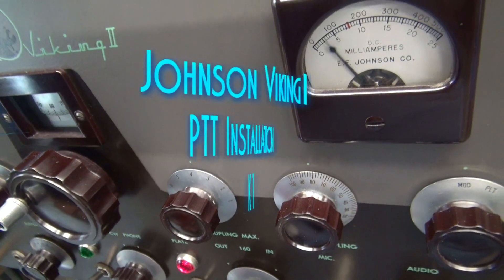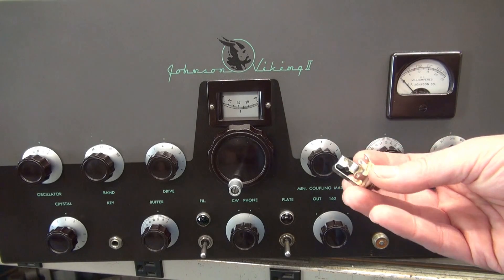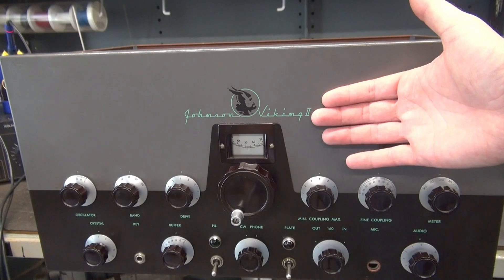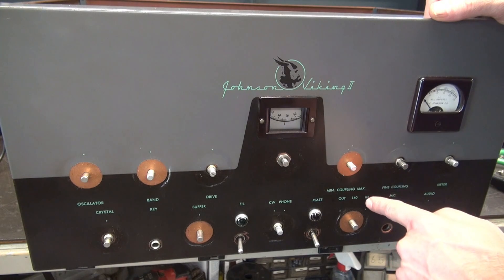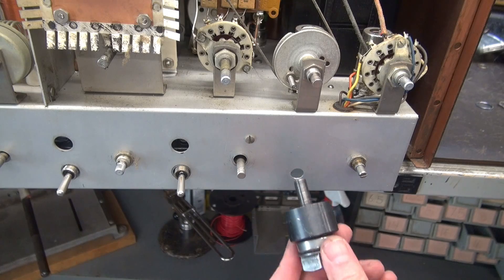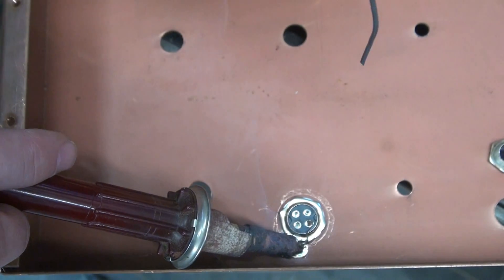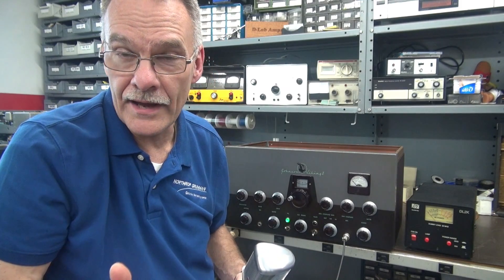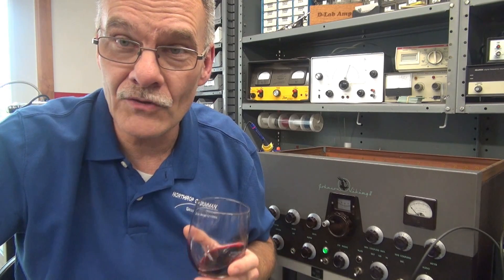How to install PTT Push to talk Johnson Viking II Ham Transmitter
PTT installation into the Vintage Johnson Viking II tube ham transmitter. The K1 module quickly installs into this rig. Gives you control via your microphone or use the stock plate toggle switch. I plan to explore other transmitter possibilities. More circuit boards have been ordered. If you need a module, I have them on hand.